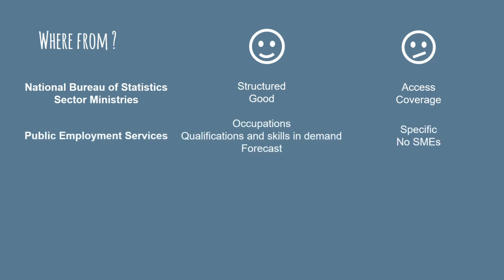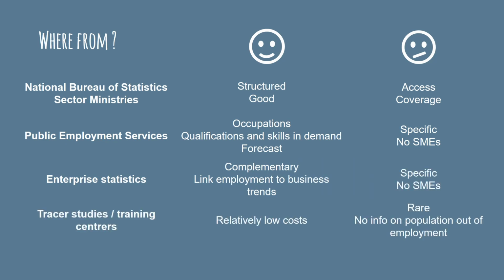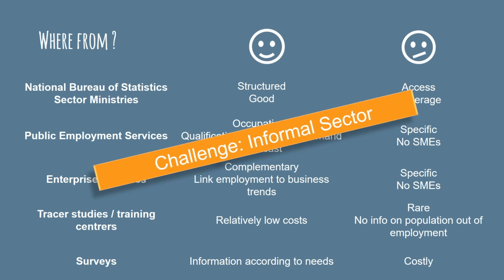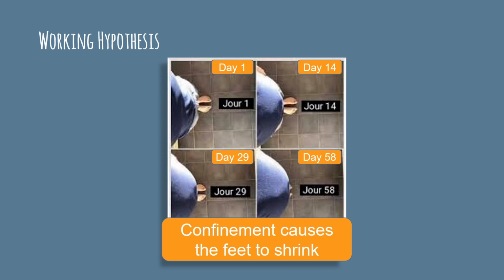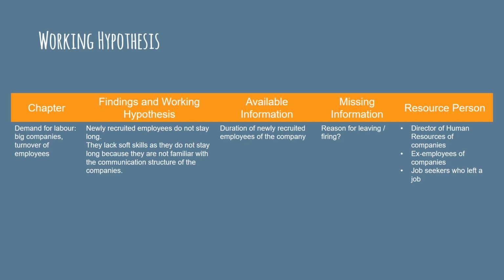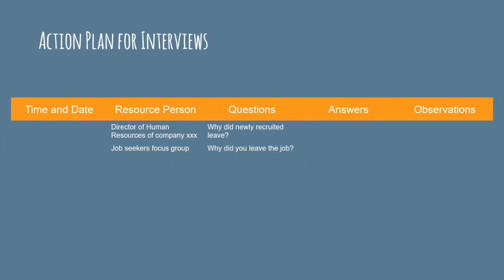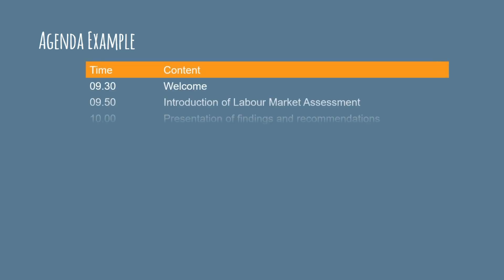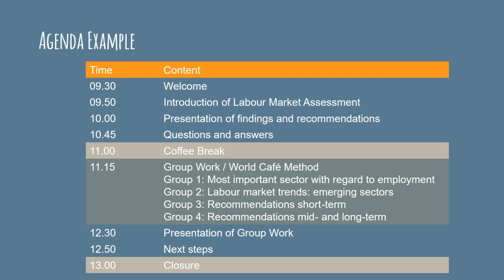Labour Market Assessment - From Theory to Action (LMA6)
"This is the last video of ""Labour Market Assessment in a Nutshell"". Let’s look at the activities to implement a Labour Market Assessment and hear from Dr. Olumide Taiwo what he recalls from the challenges of data collection and public presentations.

Further Information:
- Multi-Stakeholder Dialogue and Cooperation Approaches for Employment Services, Case Studies from Africa, MENA region and Europe (German Cooperation, 2021, 30 pages) .pdf
- Creative Industries in Nigeria (GFA / GIZ-FAKT, 2022, 152 pages), download on Aspyee soon available, have a look

This video is part of the self-paced course ""Labour Market Assessment in a Nutshell"", developed on behalf of the Deutsche Gesellschaft für Internationale Zusammenarbeit (GIZ) GmbH under the Skills Initiative for Africa (SIFA). The course is available for free via the atingi learning platform
In addition to the six topical videos the course offers quizzes, further reading recommendations and links to other videoclips as well as a certification with a digital Open Badge."